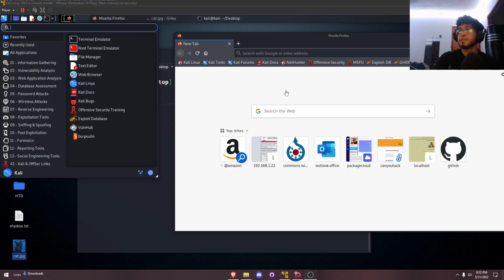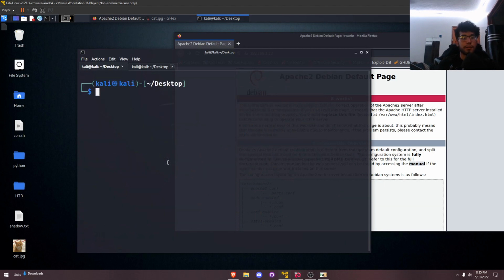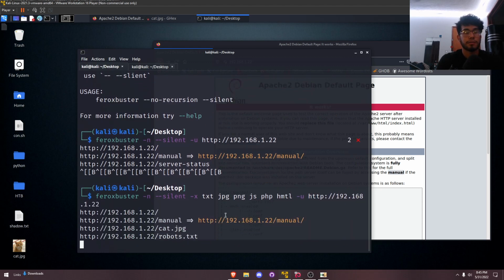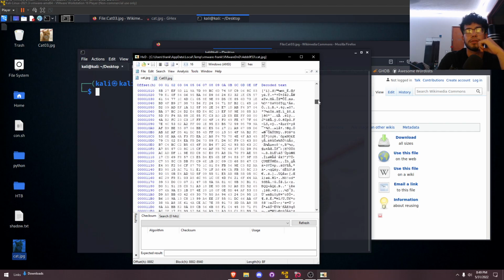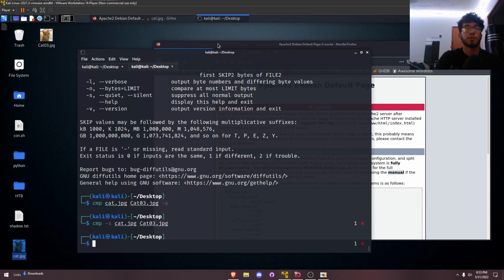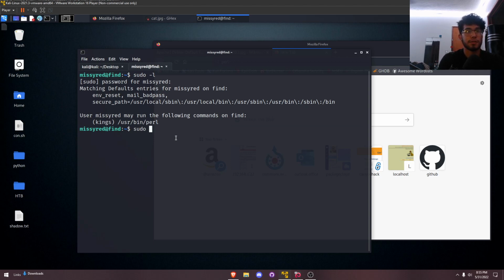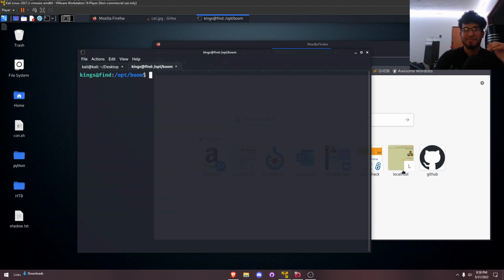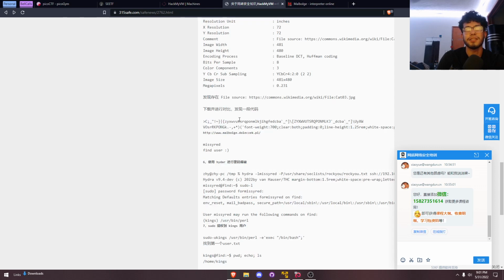HackMyVM : Find Machine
Hope you enjoyed and learned something new. Feel free to sub, like, and turn on the bell for my next challenge!

Let me know if there are any platforms or specific challenges to check out.